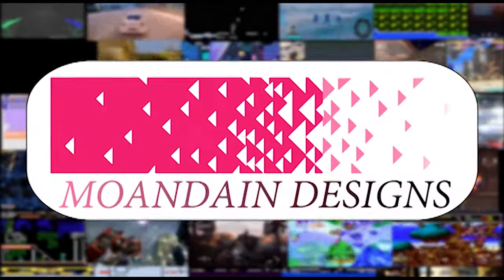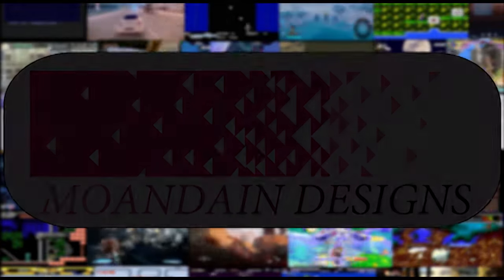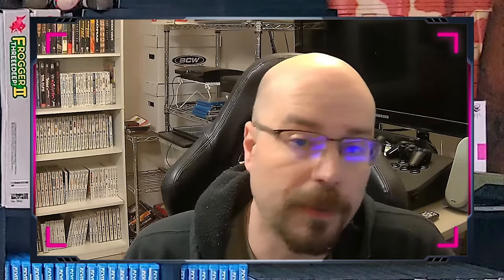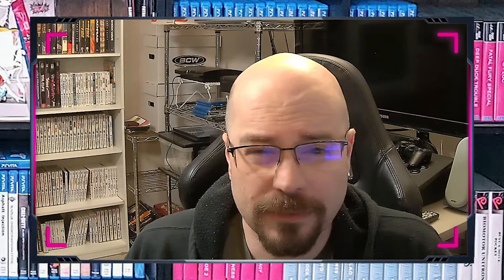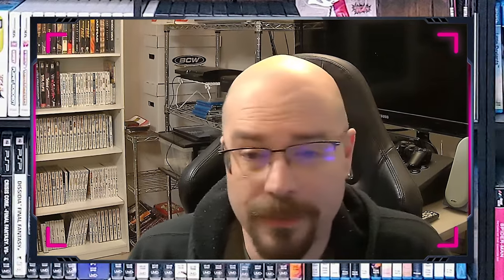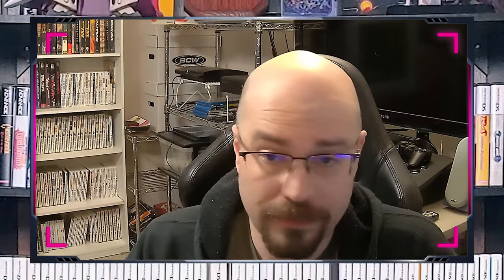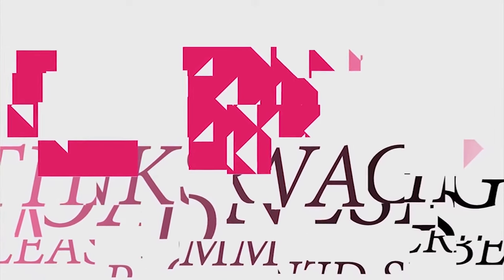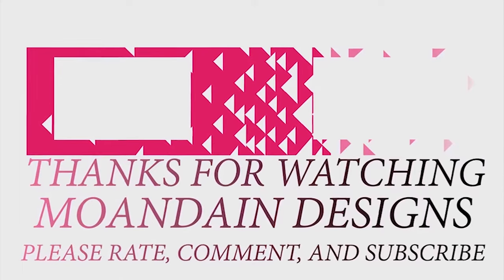Underrated Games Volume 14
Every game has passion behind it and deserves some attention. Some games get overshadowed, under promoted, or just plain come out at the worst possible time. These games deserve a second look.